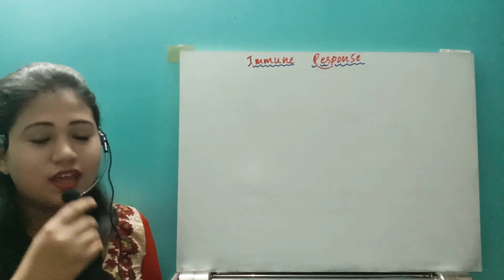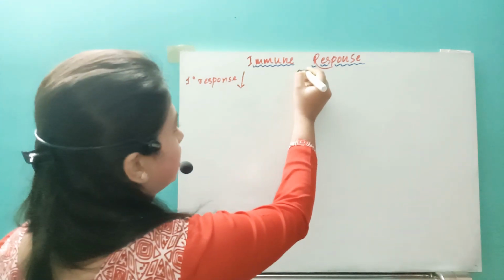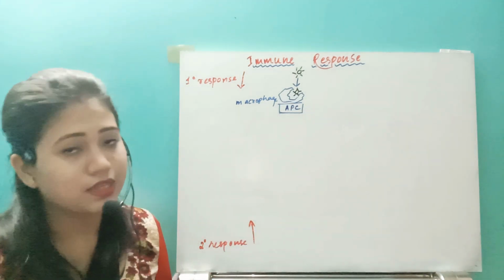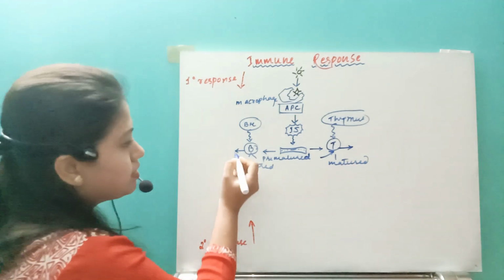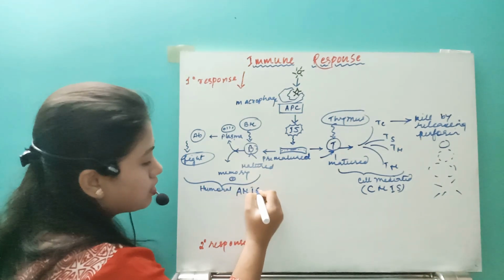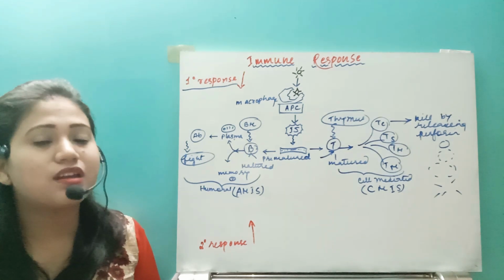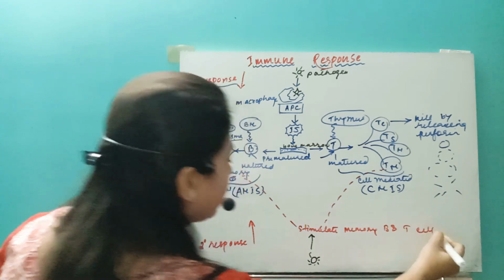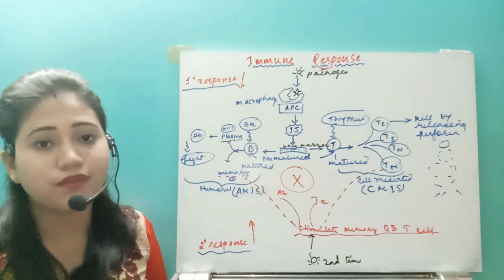Immunity-Types of Immune Responses Part 3